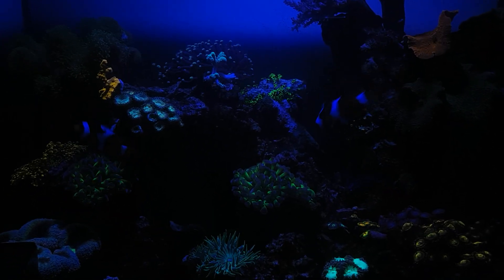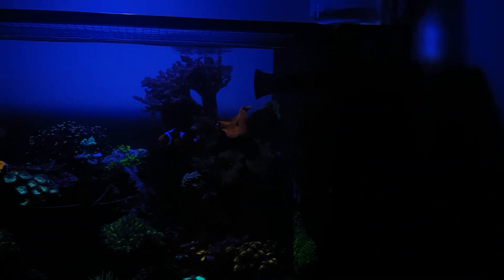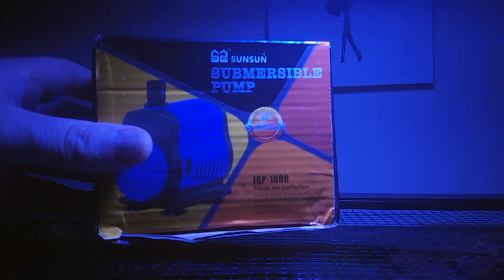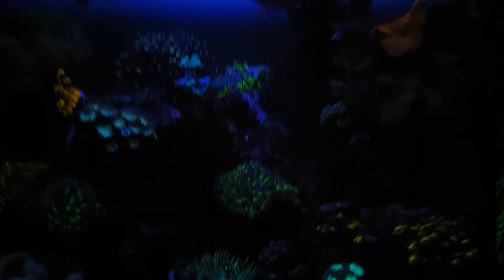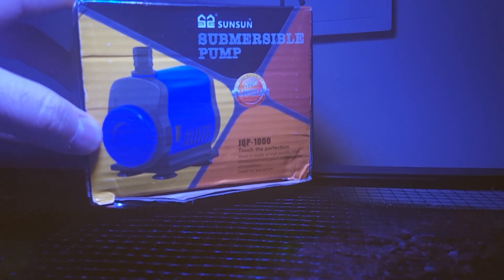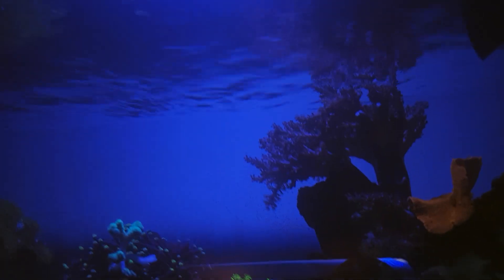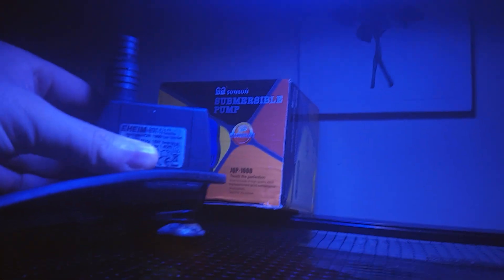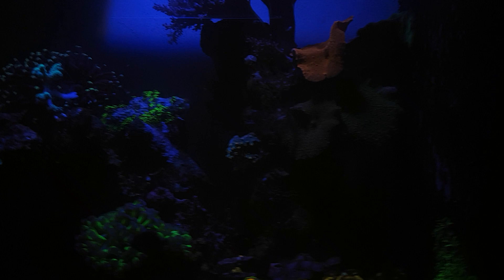Evo 13.5 Pump Upgrade 2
The two most popular return  pump upgrades for the Evo 13.5 are Ehiem compactON 1000 and the Sicce.

I've found a pump which is equal the output to the Ehiem at 1000 lh and its under £10!